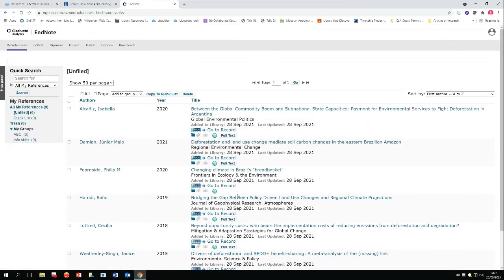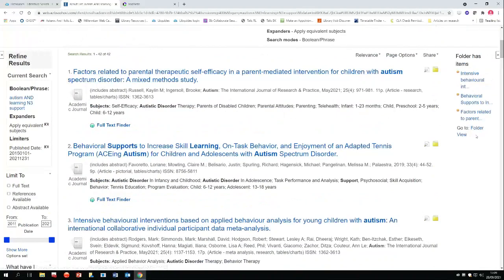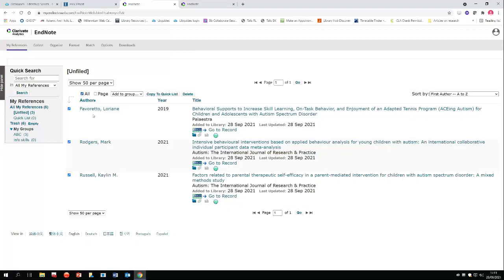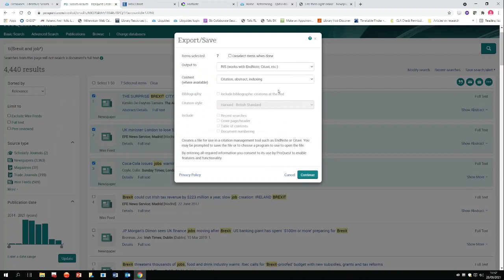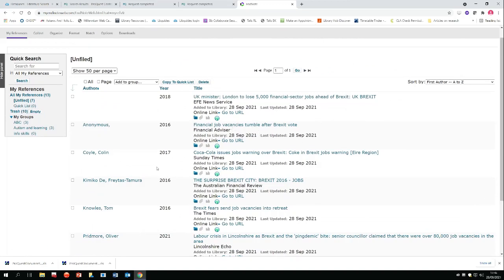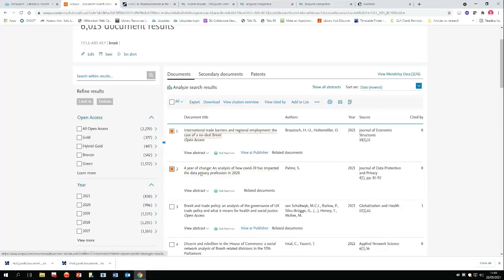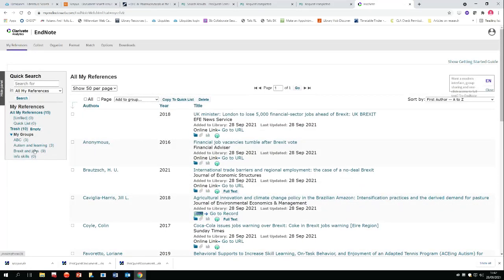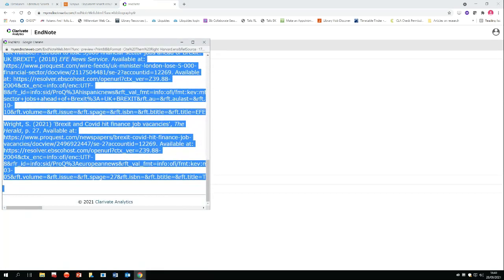Exporting results from databases into EndNote Web and creating a reference list